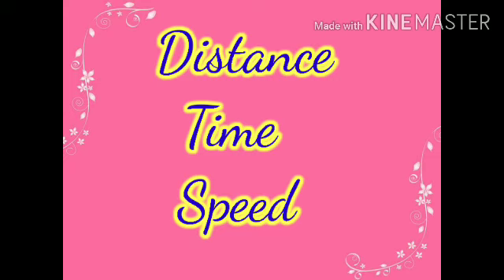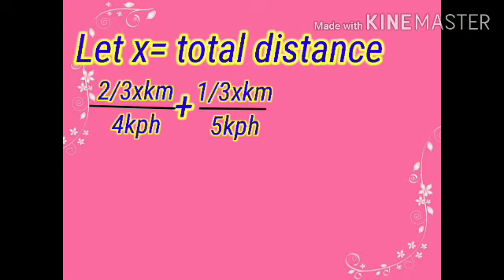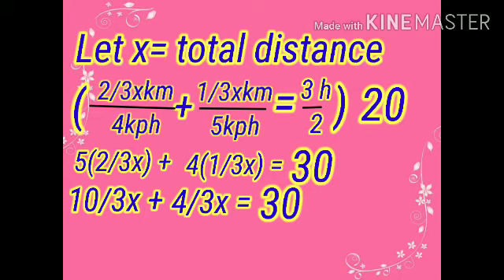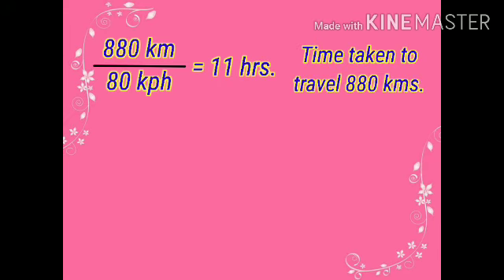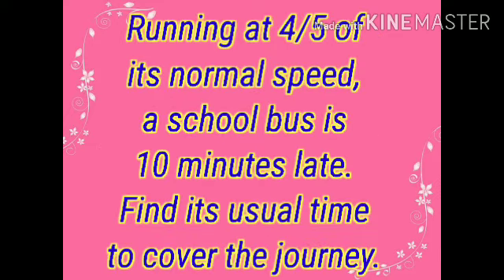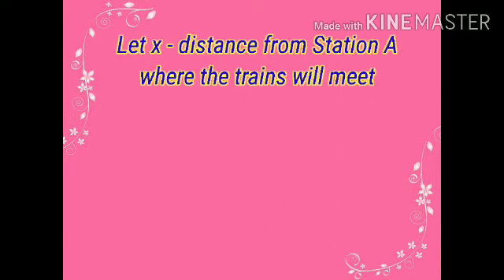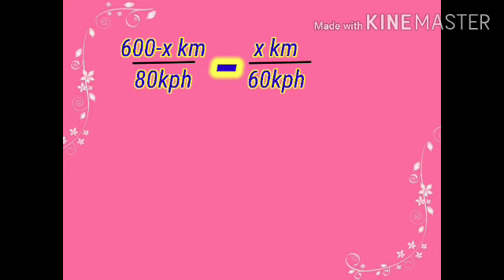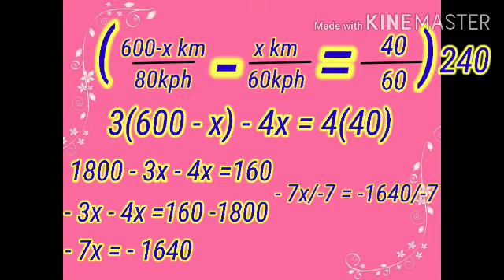How to solve distance , time and speed